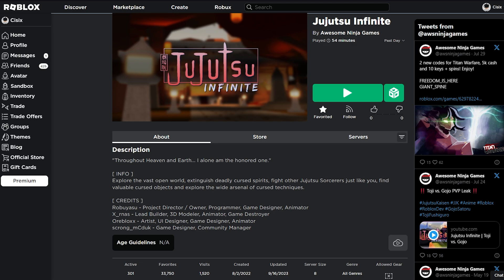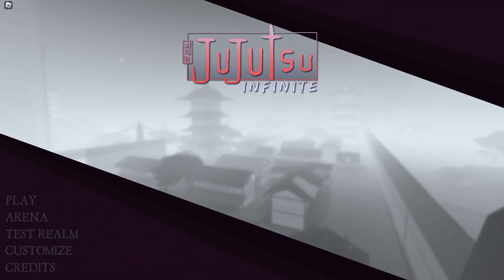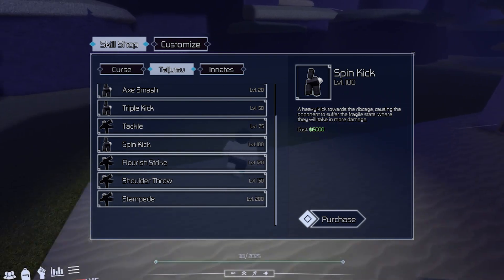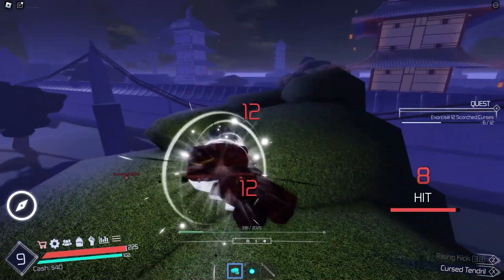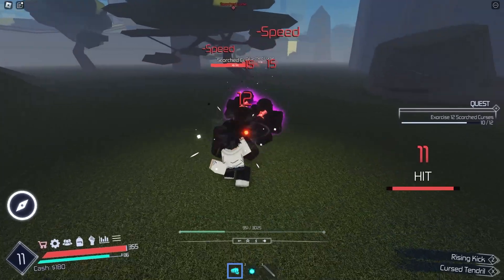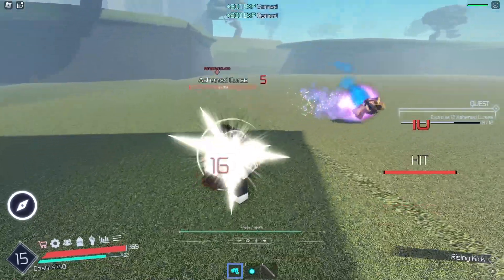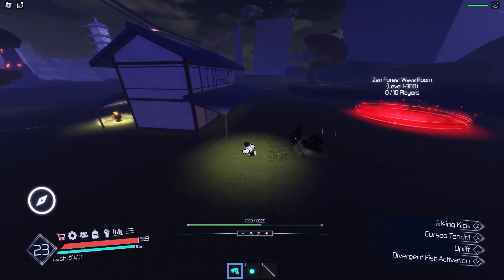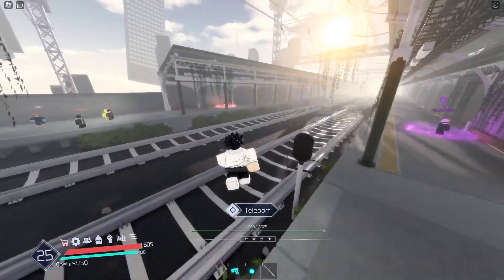MY FIRST TIME PLAYING JUJUTSU INFINITE!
So "Jujutsu Infinite" has finally been media ban lifted and with that im finally able to record the game and show yall what it's about, I hope yall enjoy the video and have a great rest of your day!